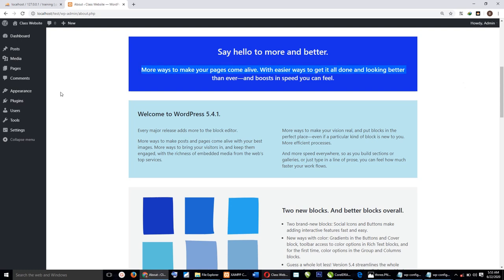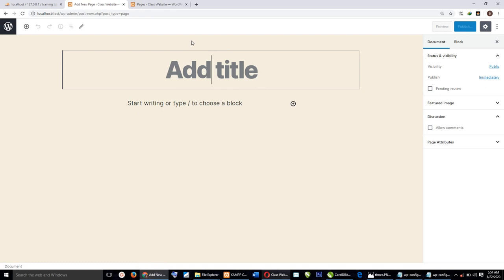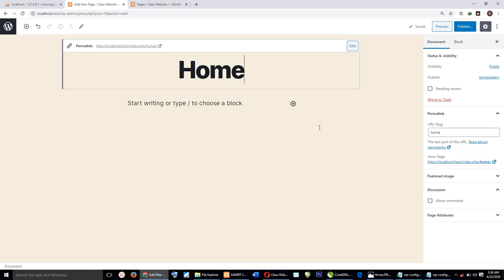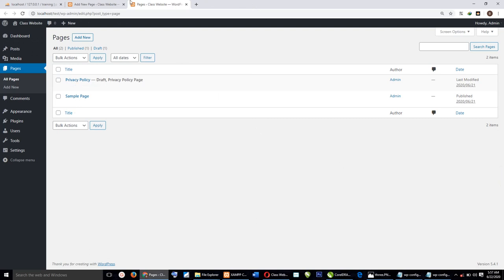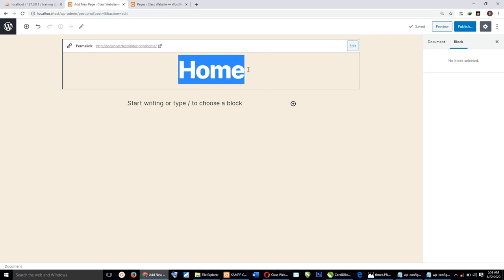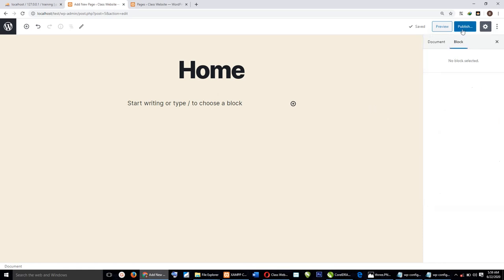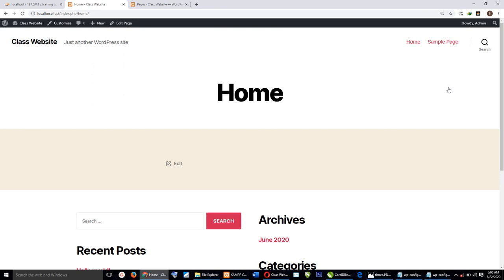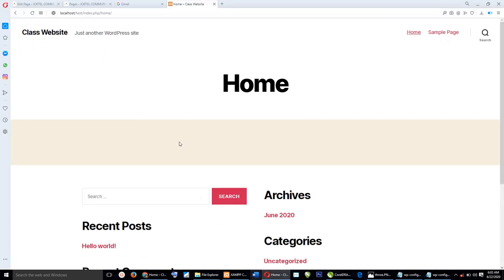009 Adding a new wordpress page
Illustration of the step by step procedure on how to add a new wordpress page.